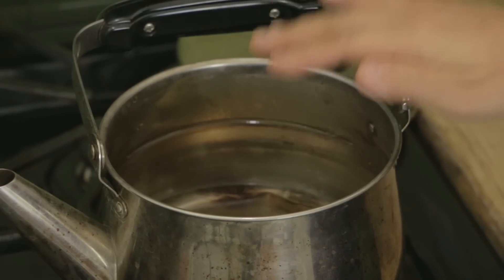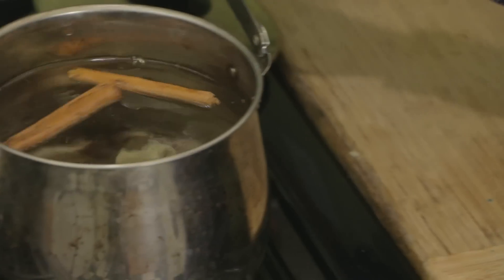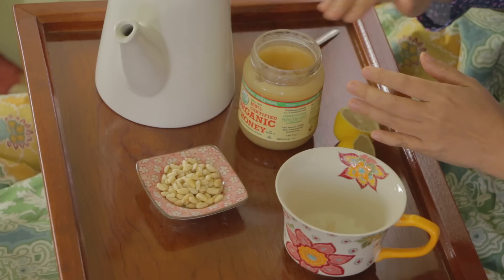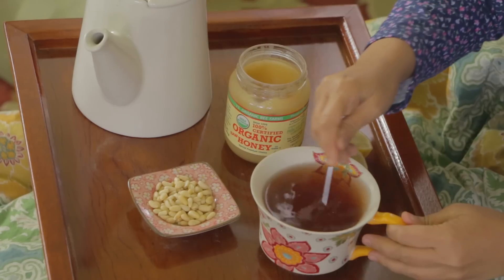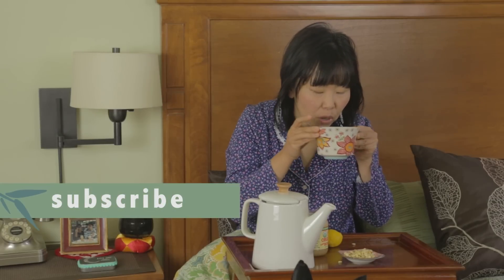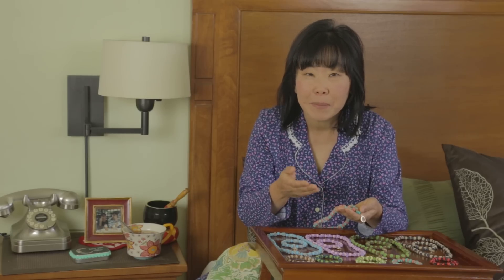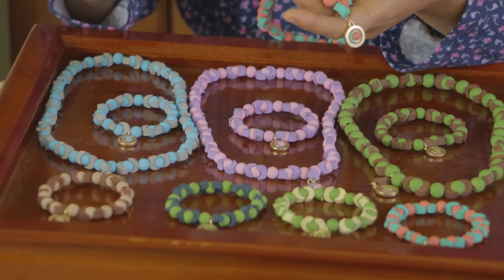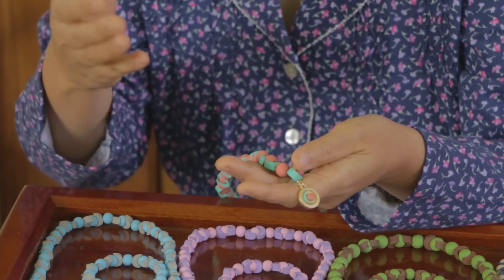Flu Remedy at Home: Cinnamon Ginger Date Tea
flu remedy hot tea with ginger, cinnamon and dates.

INGREDIENTS:
Ginger
Cinnamon Sticks
Dried Dates
Honey
Lemon
Pine Nuts